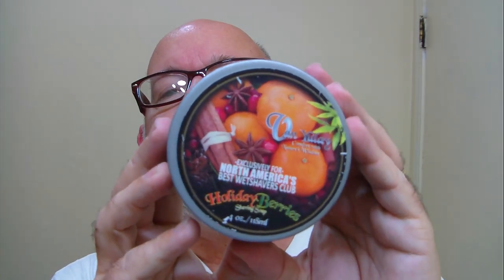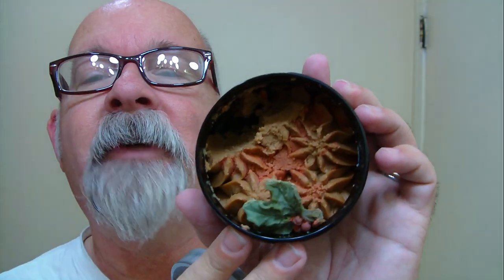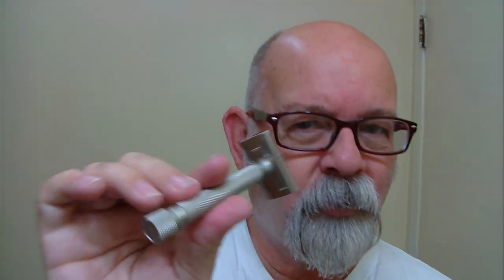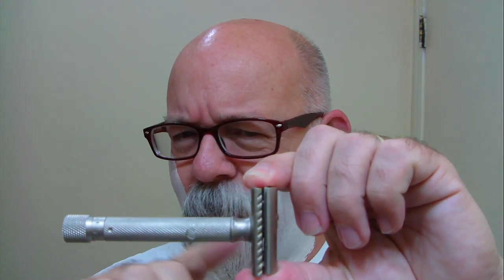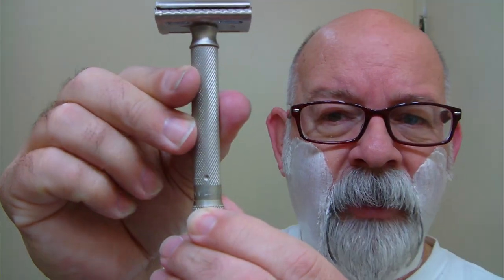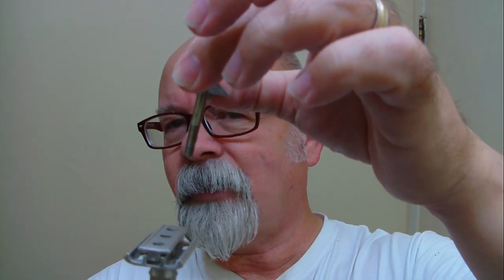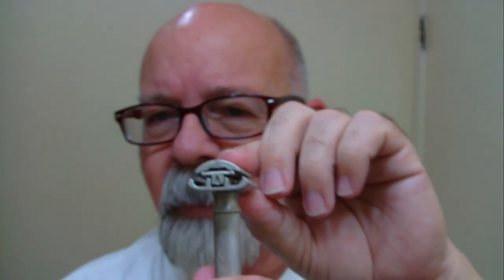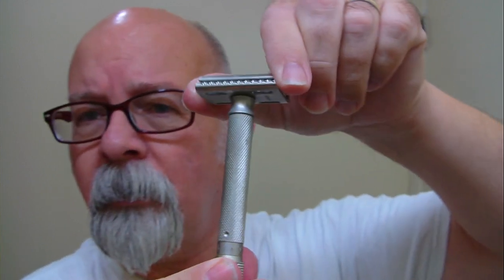Parker Variant, Van Yulay Holiday Berries soap and Holiday Sparkle aftershave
Tuesday, December 4, 2018
Shaver: Parker Variant
Preshave: PAA Cube
Blade: Treet Dura Sharp
Soap: Van Yulay Holiday Berries
Brush: Burma Shave
Post shave: Stirling Black Ice, mentholated witch hazel,  Holiday Sparkle aftershave and The Shaven Sailor beard oil.